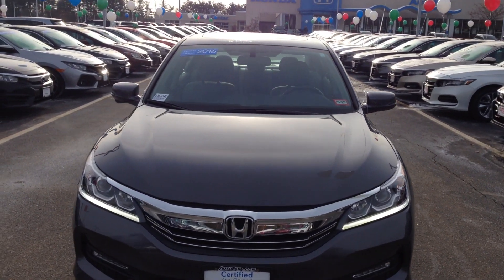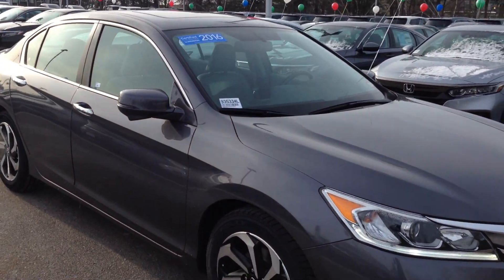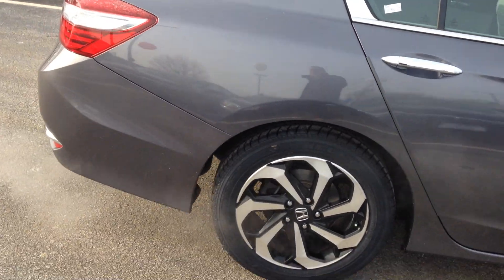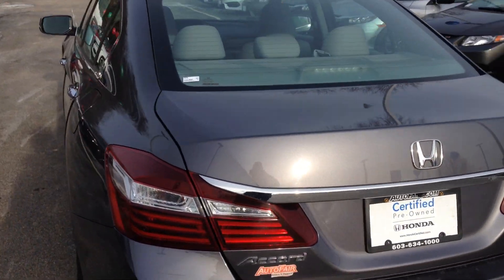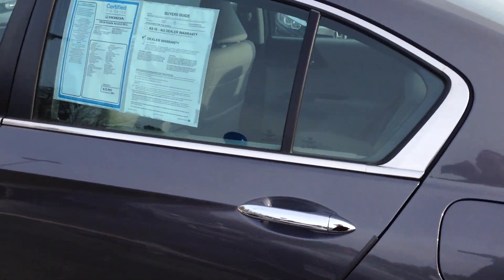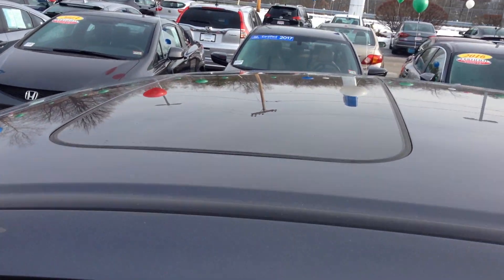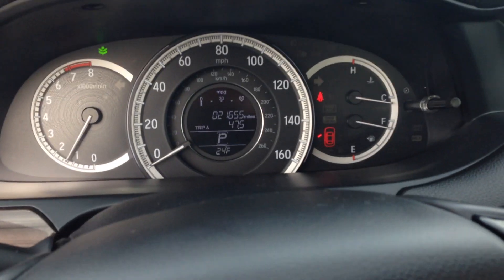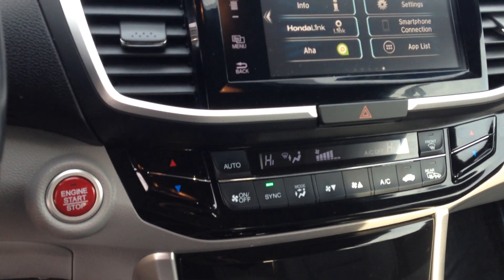Taylor 2016 Honda Accord EXL